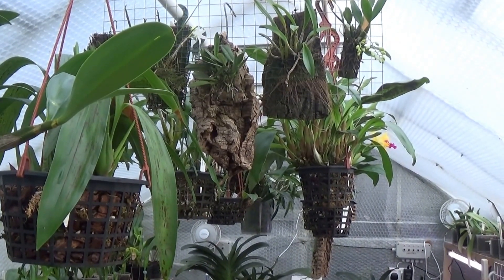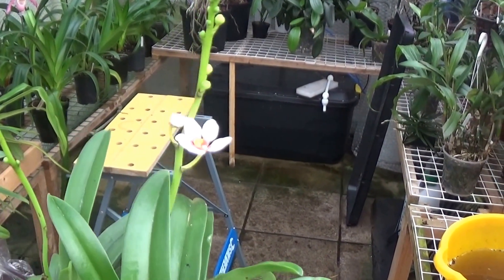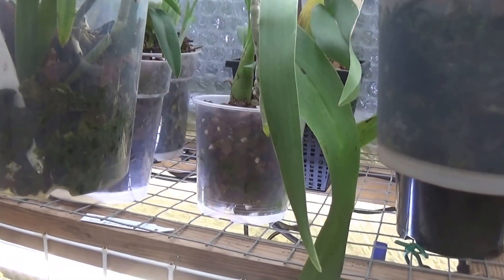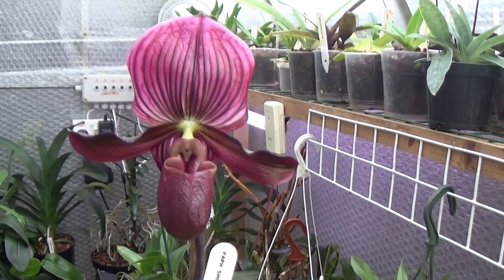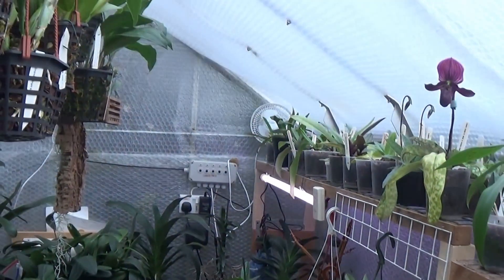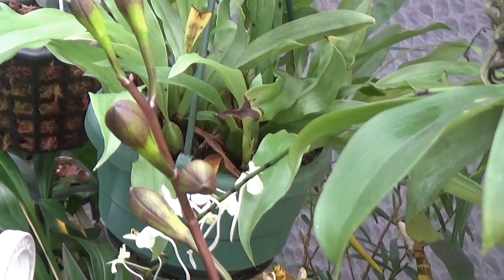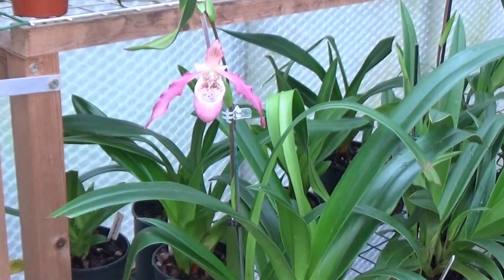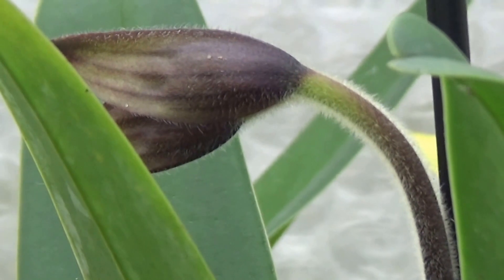A little Greenhouse tour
Sorry about the wobbly pic and calling a paph a phal another very senior moment. Hope it hasn't spoiled the viewing for you.